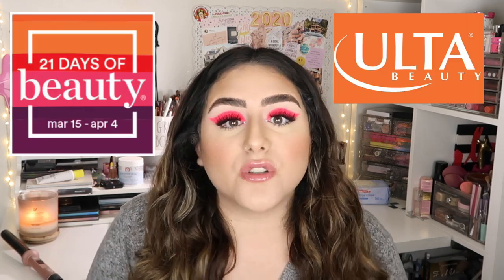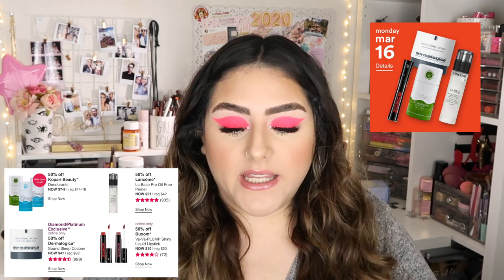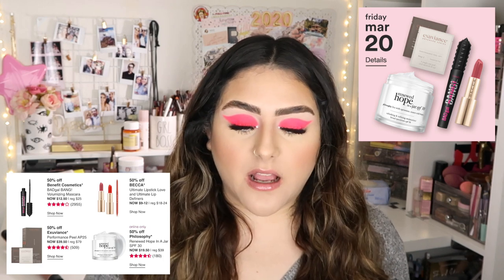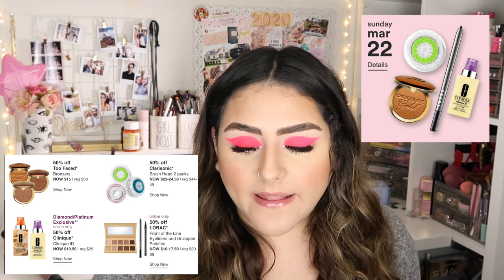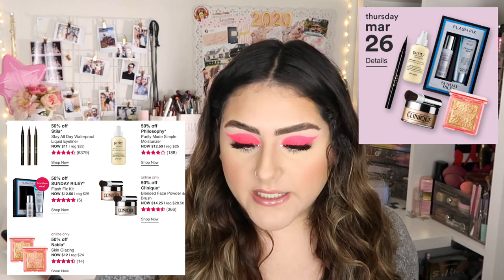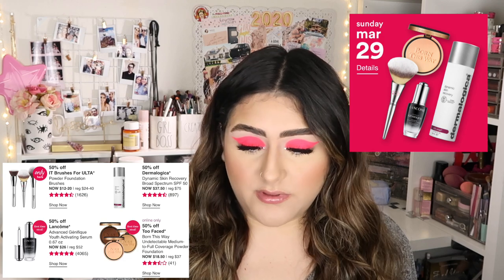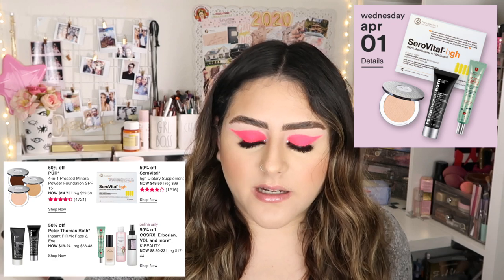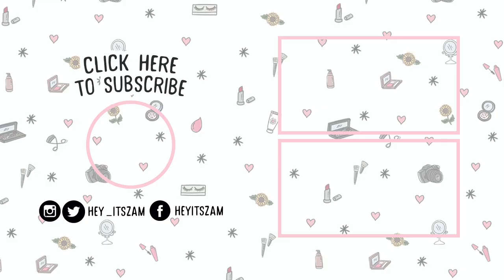21 DAYS OF BEAUTY ULTA 2020 | heyitszam ♡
(✨WATCH IN HD 1080p✨) HEY BABES! in today's video I'm sharing the 21 days of beauty event at Ulta Stores and online! I'm sharing my thoughts and reccomendations :D

I'll be picking up:
☆ Ofra Highlighter
☆ Tarte Shape Tape Concelear
☆ Too Faced Bronzer
☆ MAC Lip Pencils
☆ Origins Nightcare Essentials
☆ Buxom Lip Cream

About me:
xo, zam ♡